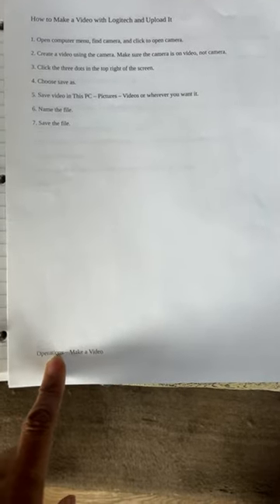A Binder to Stay Organized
You love the gift basket designing part of your business, but what about organizing the paperwork and other areas of operation? This quick video encourages you to put everything in one binder.